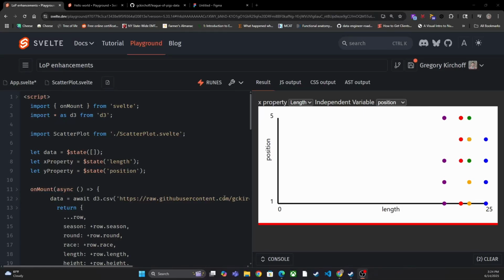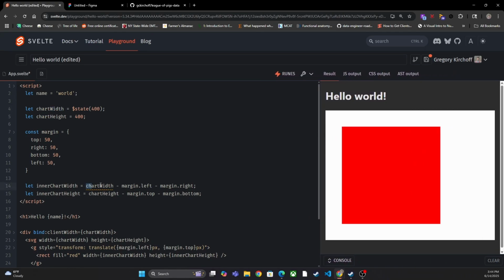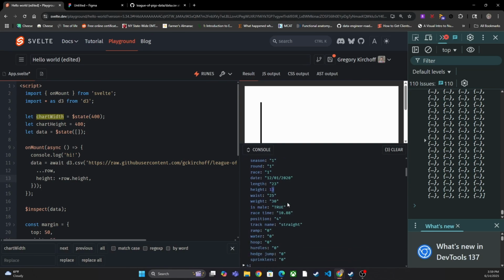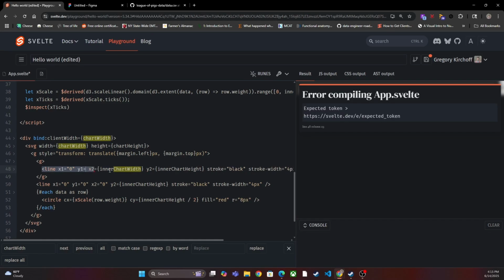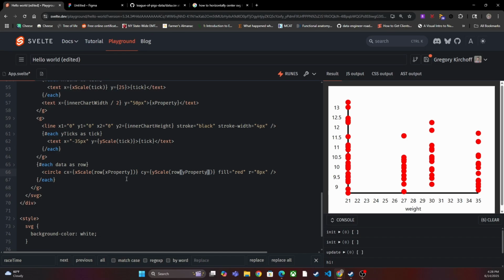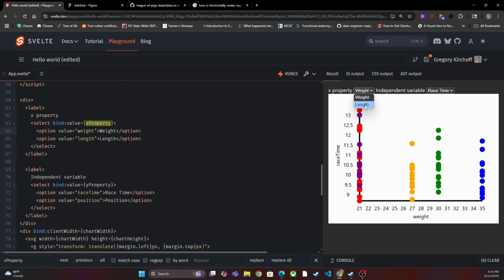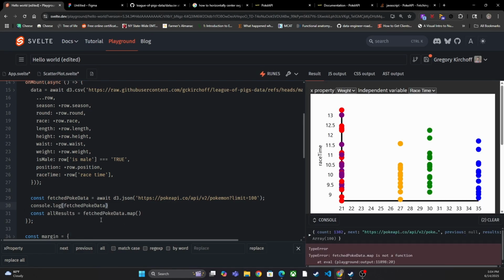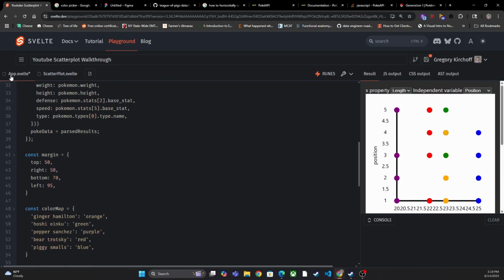Quick and Easy Data Viz w/ Svelte and D3 - Custom and Interactive Data Visualization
We will go over how to create responsive, animated, interactive charts using Svelte and D3.js. All of this is doable in the browser so follow along with the following link!

It was a real honor to receive permission to use a clip from the best racing production on the planet, @LeagueofPigs. Check them out!